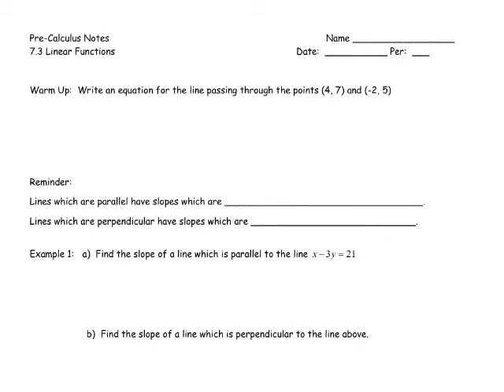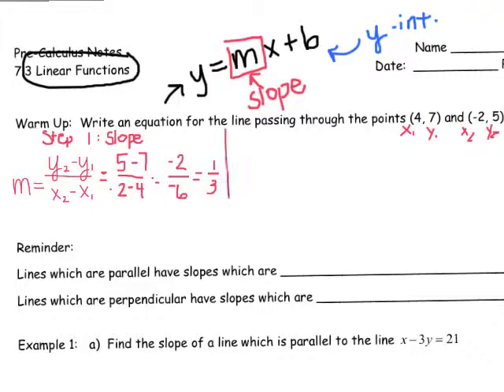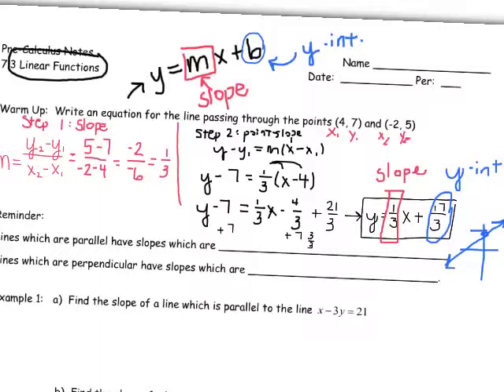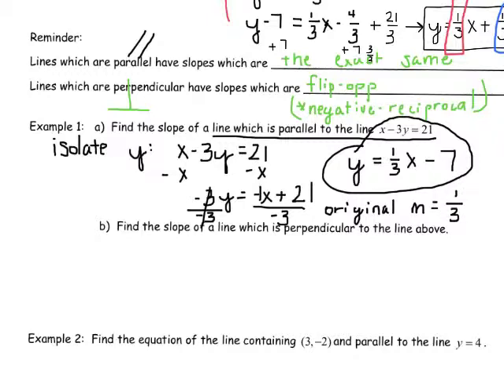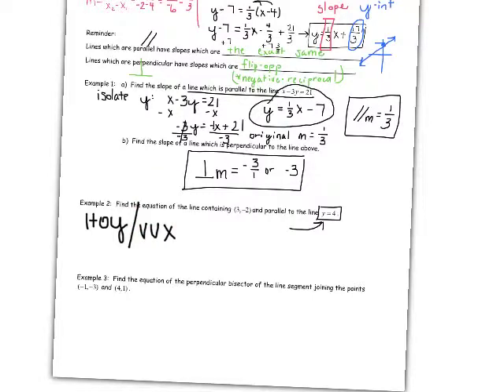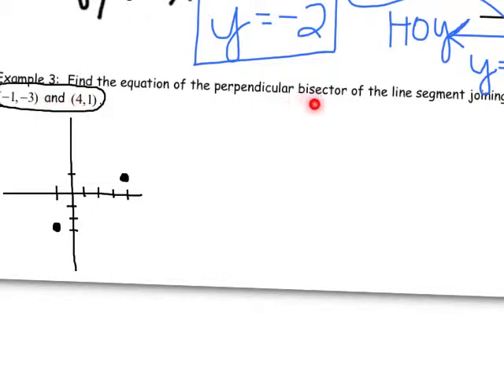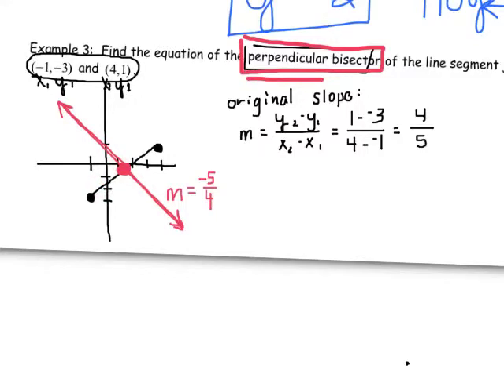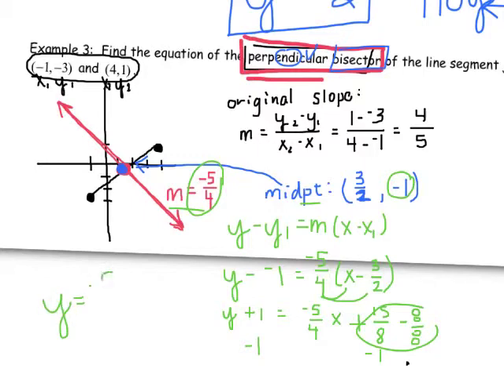7.3 Linear Equations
7.3 Linear Functions